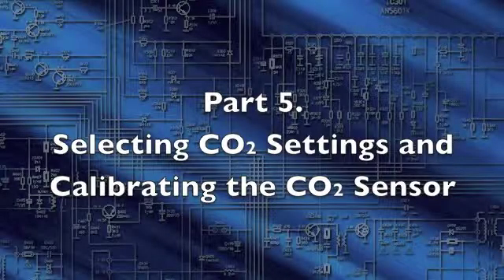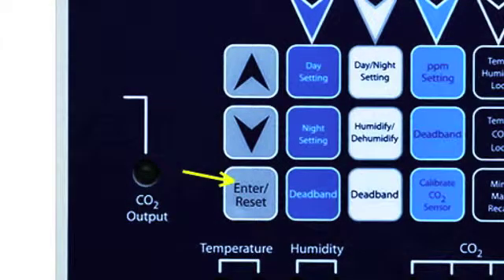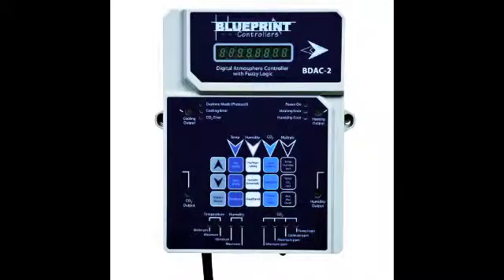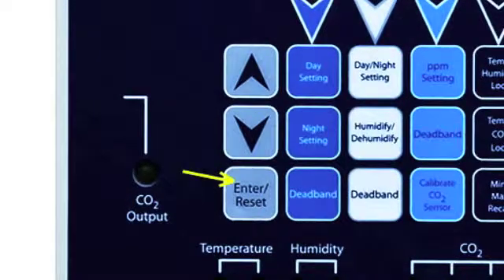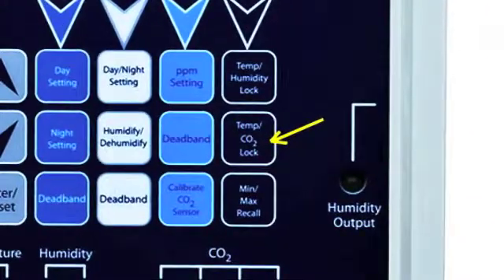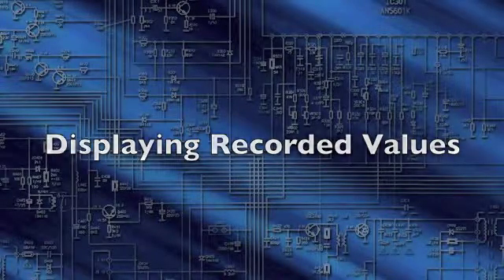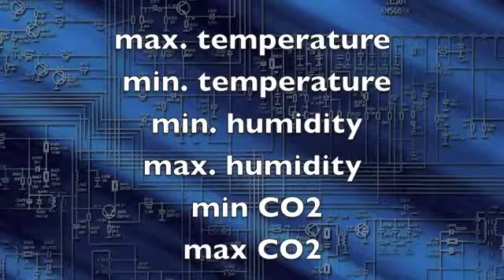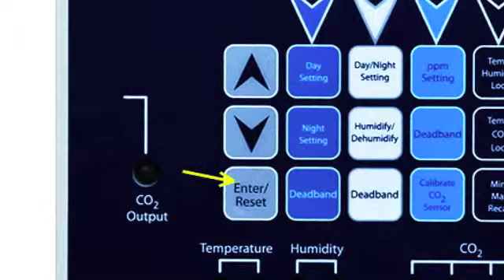Blueprint Digital Atmosphere Controller w/ Fuzzy Logic, BDAC-2 Instructional Video Part. 2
Part 2. of the instructional video for the BDAC-2

The Blueprint Digital Atmosphere Controller, BDAC-2, offers full control of the indoor garden environment. The unit's four receptacles control cooling, heating, humidity and CO2-generating devices. The Controller allows separate day and night set-points for temperature and humidity. The temperature control range is 41-113°F, and the humidity control range is 5-95% RH. Humidity and temperature deadbands are adjustable. The CO2 control range is 380-2500 ppm. A remote sensor on a 15' cable accurately monitors temperature, humidity, CO2 and light. Fuzzy Logic mode allows more precise control of CO2 levels when compressed CO2 is used. The BDAC-2 may be controlled using remote monitoring software, which requires the BDAC-2 Auxiliary Cable and Adapter (available separately). The Controller is ETL listed and includes a three-year warranty.